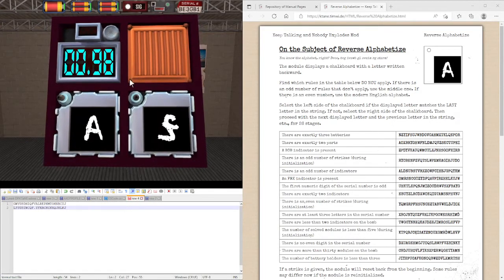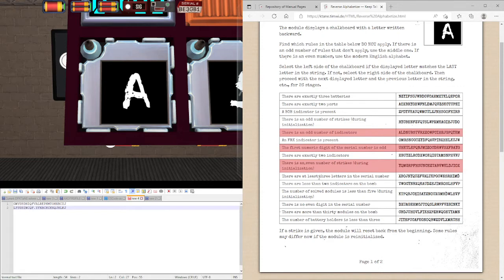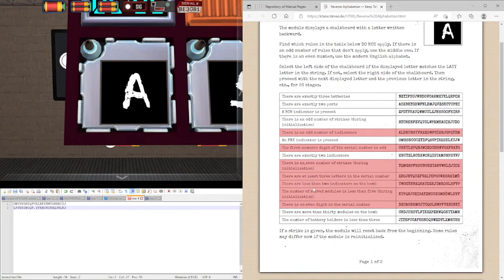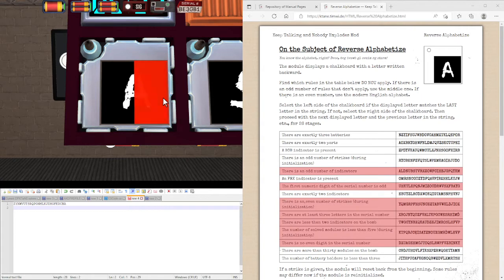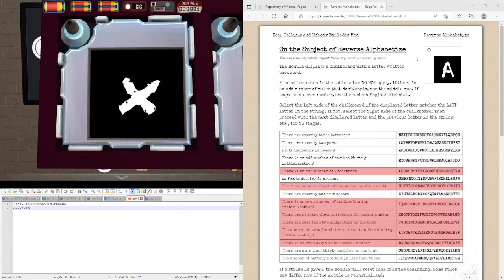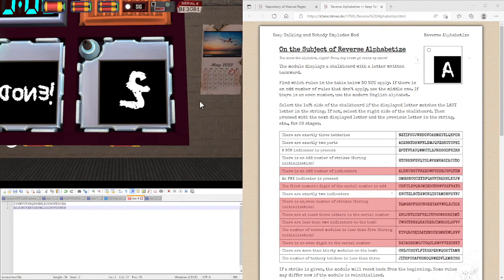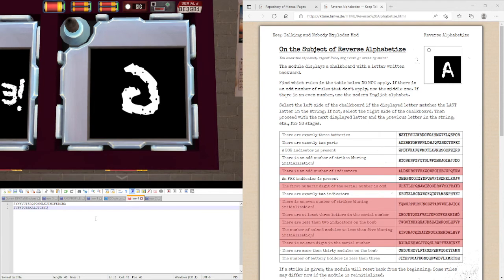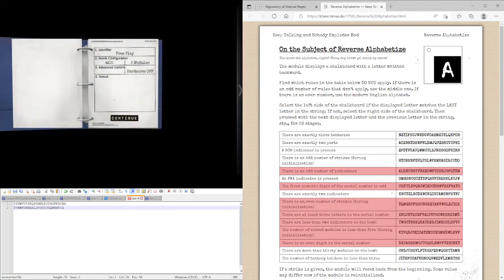KTaNE - How To - Reverse Alphabetize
!tnrael I tebahpla eht t'nsi sihT